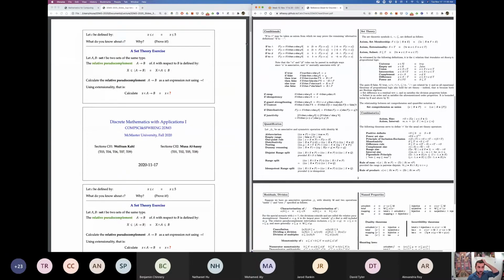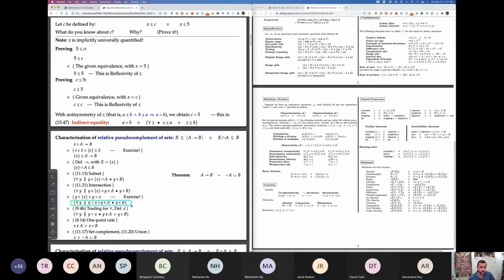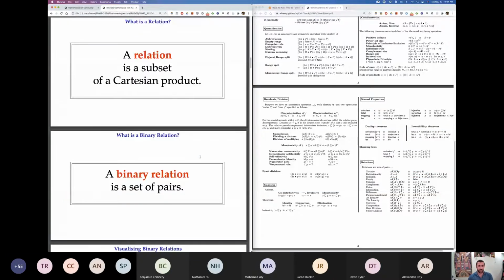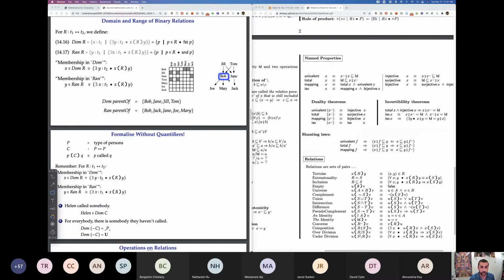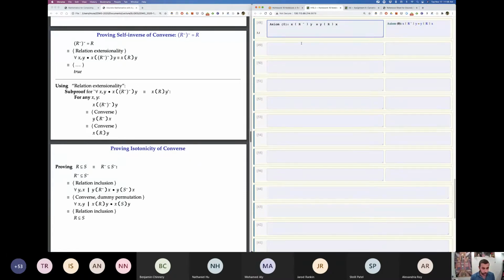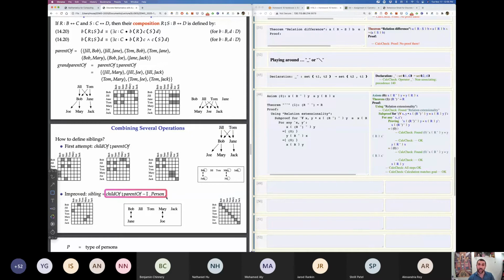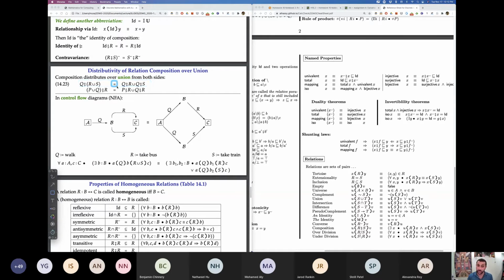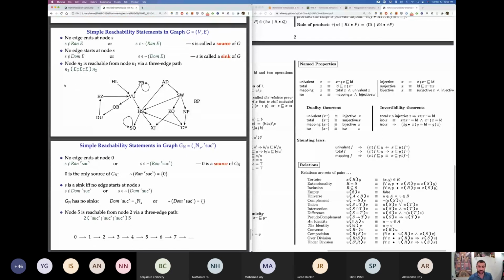A ‘Brutal’ Introduction to Relations ─⟦Maths for Computing 23⟧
We conclude Set Theory with an example of “division of sets” known as the
    pseudo-complement: We show how it's defining universal property can be used
    to calculate an explicit definition. Assuming ⊆ and ∈, the same idea applies
    to other concepts defined by universal properties, such as ╱, ╲, ∪, ∩, and

    Next, we look at specific kinds of sets, namely sets of pairs.  Just as sets
    “hide singe quantified variables” involving ∀ via = and ⊆, and hide ∃ via ∈;
    relations allows us to “hide two quantified variables”.  More generally,
    “n-ary relations” with n = 0 are propositions, n = 1 are predicates/sets,
    and with n = 2 are simple relations, as shown here.

    Compare with “A ‘Gentle’ Introduction to Relations (Nov 19)”.